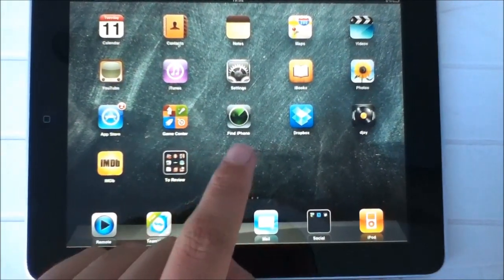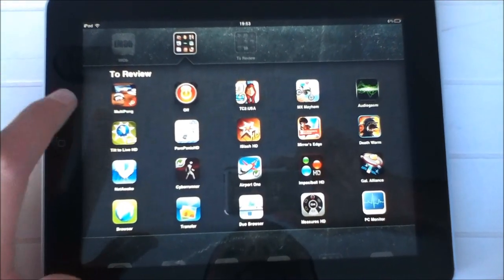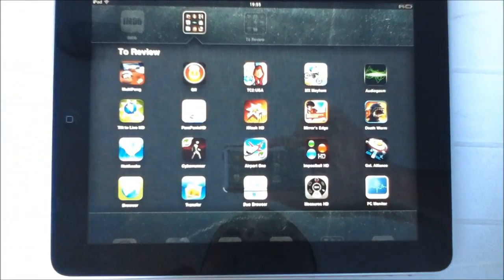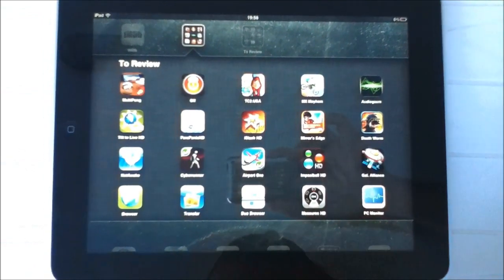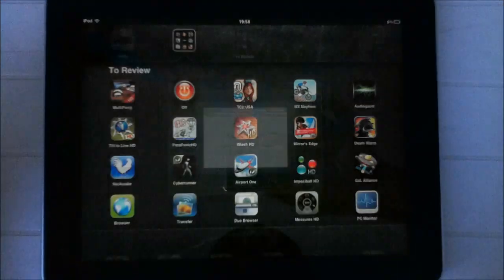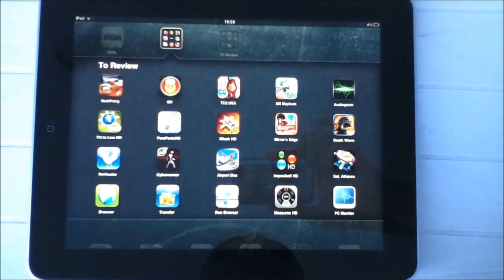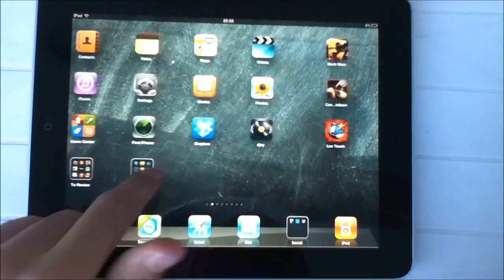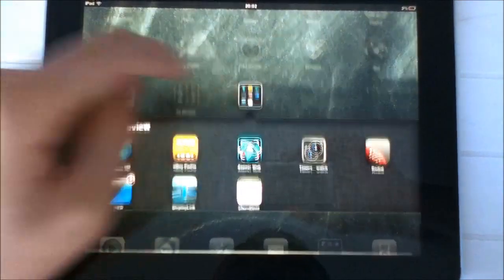My iPad Apps Overview [V. 1]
My first of a series of videos were I will show you my iPad Apps in a regular basis to keep you guys up to date of some of the coolest apps for iPad..

Ping Chat!: georgealegre